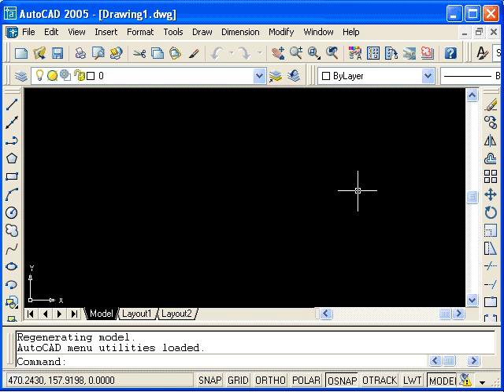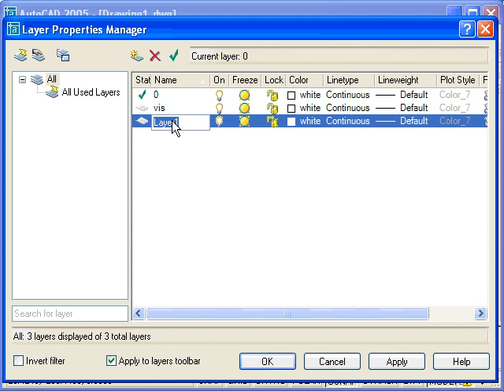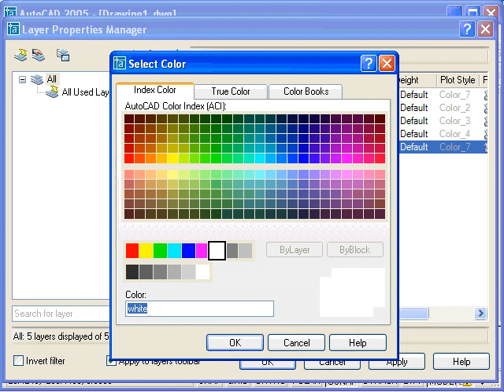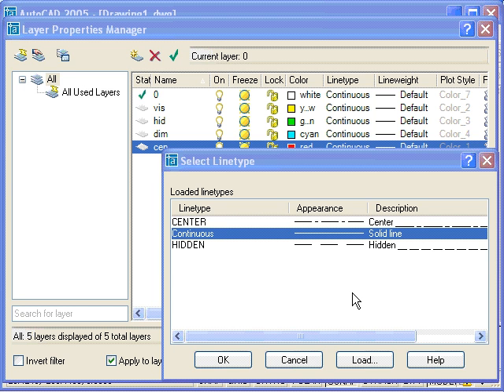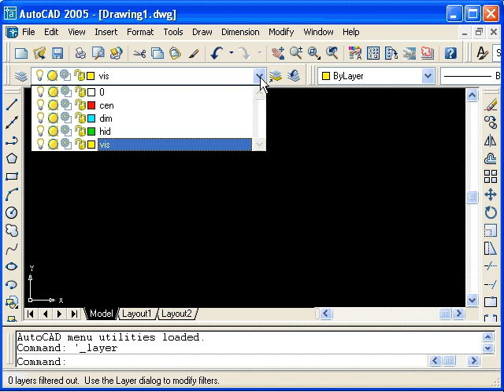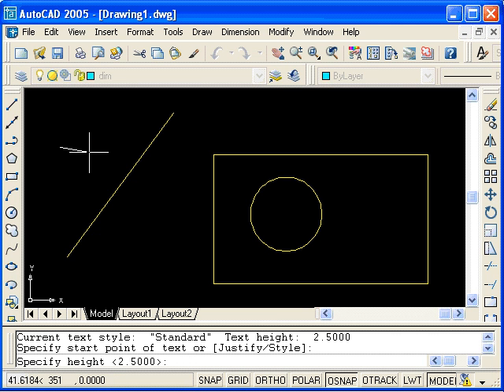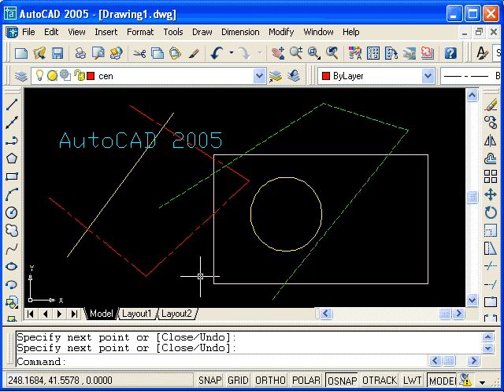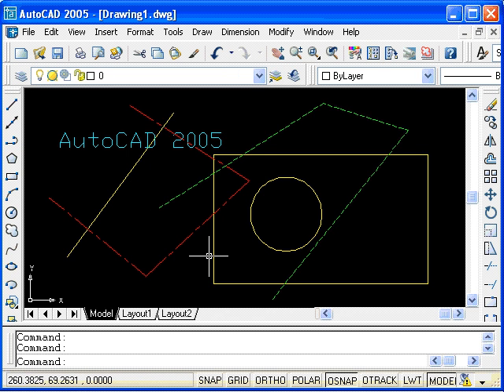working with layers